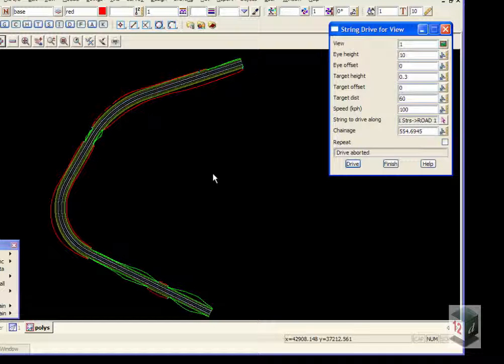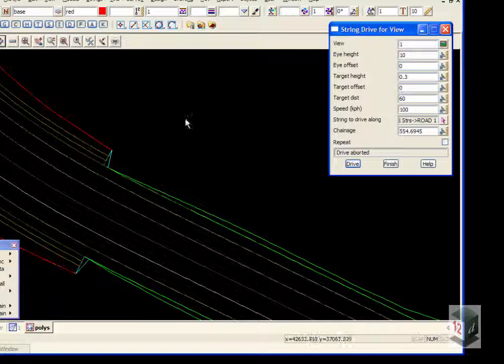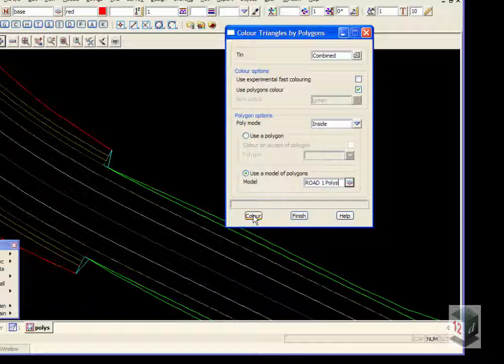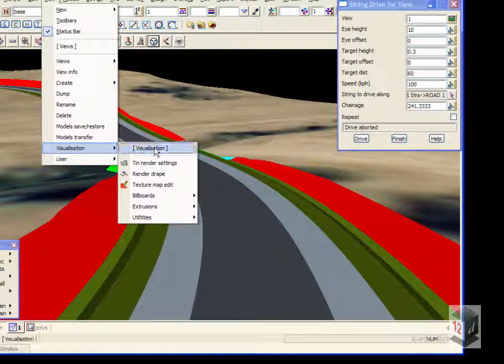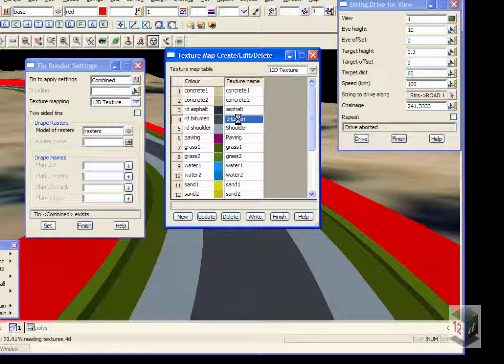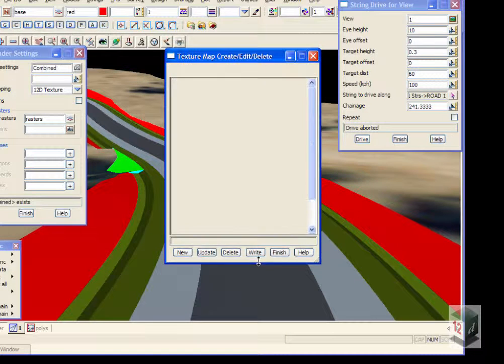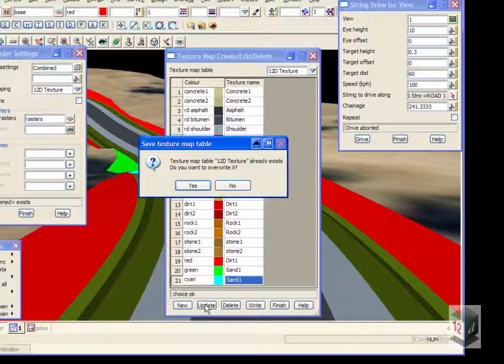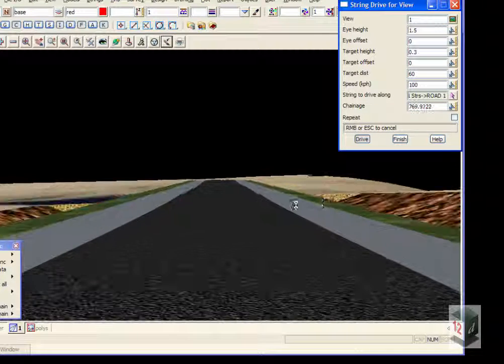12d V8 Intro to Visualisation 03 - Texture Mapping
This Video demonstrates how too apply textures to different tin surfaces. It is found under Visualisation/Texture map edit. This option edits the texture mapping file (texture_map.4d) which contains the texture map tables that can be applied to the coloured triangles of a tin in renderings. Each texture map table must have a unique name.